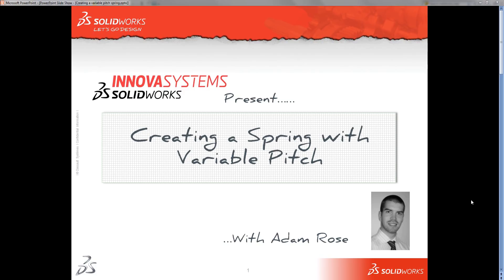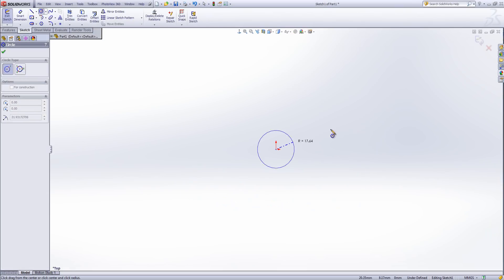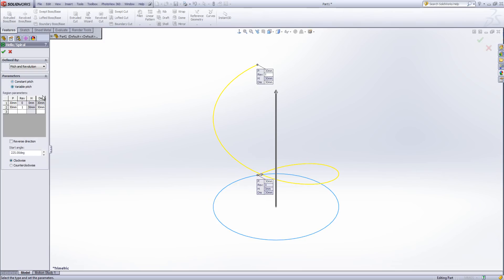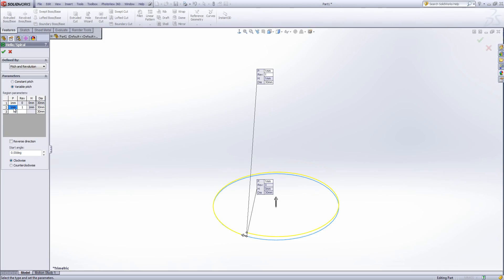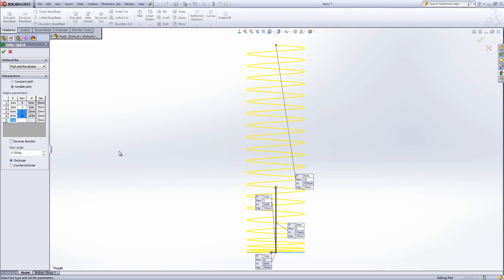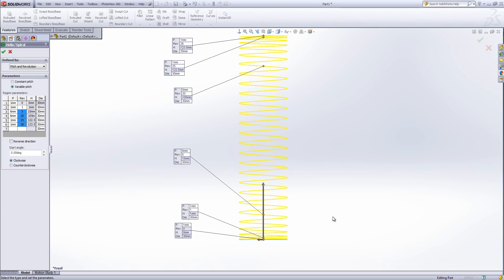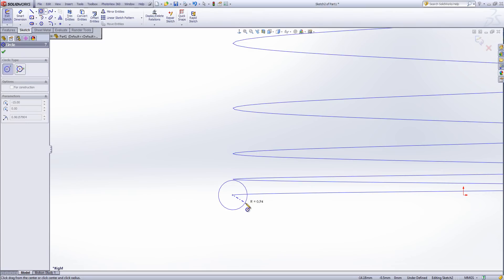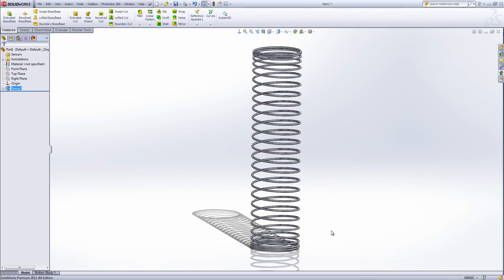Designing a complex spring in SolidWorks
Continuing on from our previous video - designing a simple spring in SolidWorks )- learn how to design a more complex spring with variable pitch.